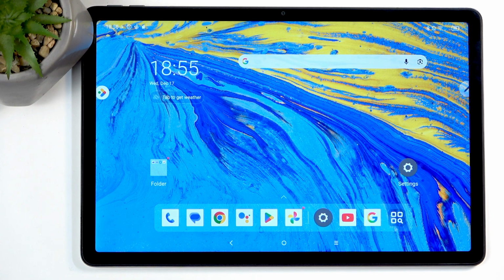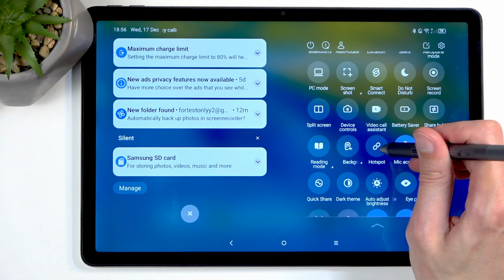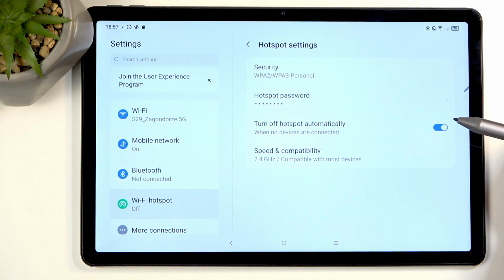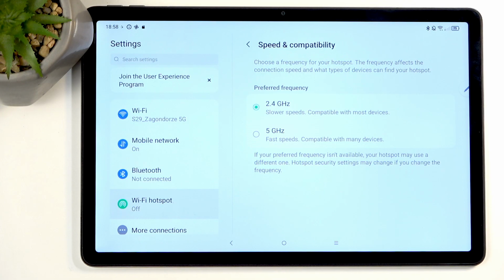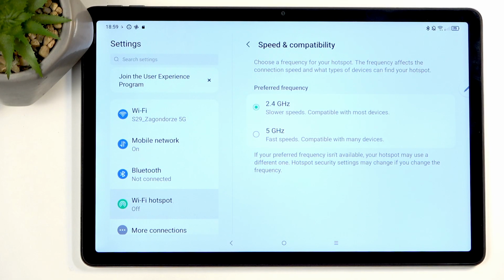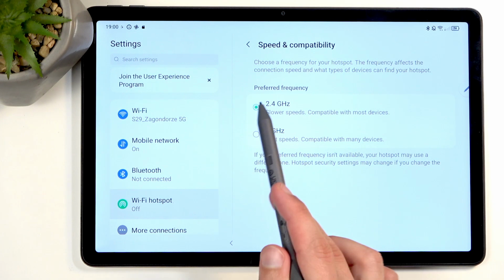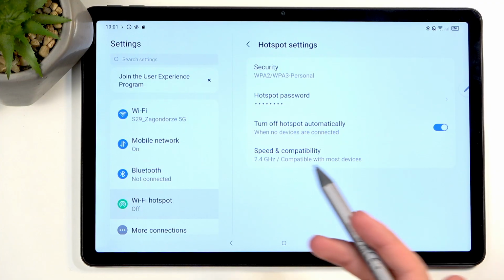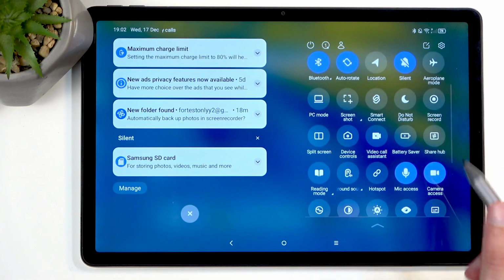LENOVO Tab K11 – How to Set Up Portable Hotspot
In this video I show how to enable and set up the portable hotspot on the LENOVO Tab K11. You will learn how to open Quick Settings, add the Hotspot tile if it is missing, change the hotspot password, choose 2.4 GHz or 5 GHz, and enable auto-off to save battery. This step-by-step walkthrough explains why 2.4 GHz is usually the best choice, when to switch to 5 GHz, and how to quickly turn the hotspot on and off from the notification panel. Perfect for beginners and anyone who needs a fast, secure way to share mobile data from a LENOVO Tab K11.

How to enable portable hotspot on LENOVO Tab K11?
How to set hotspot password on LENOVO Tab K11?
Where is the hotspot toggle on LENOVO Tab K11?

0:00 Introduction – what we’ll cover
0:14 Open Quick Settings (swipe down)
0:28 Find or extend Quick Settings tiles
0:45 Add the Hotspot tile if missing (hold & drag)
1:19 Open Hotspot settings from the tile
1:28 Change hotspot password (8+ characters)
2:06 Choose 2.4 GHz or 5 GHz – pros and cons
5:34 Turn on "Turn off hotspot automatically" to save battery
6:51 Enable hotspot from the toggle and connect devices
7:04 Wrap up & final tips